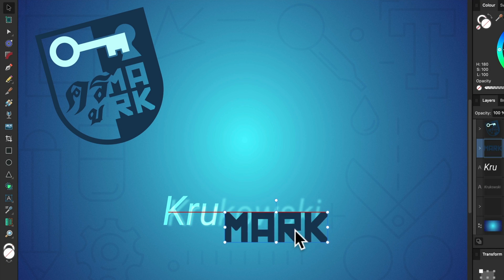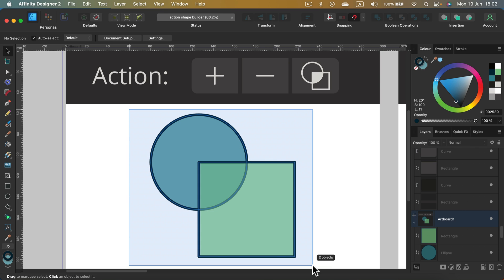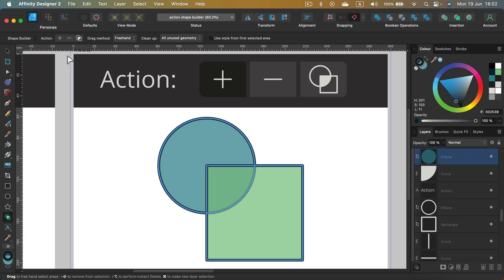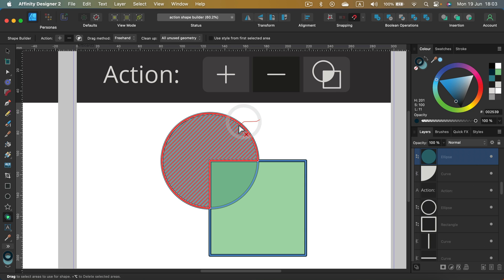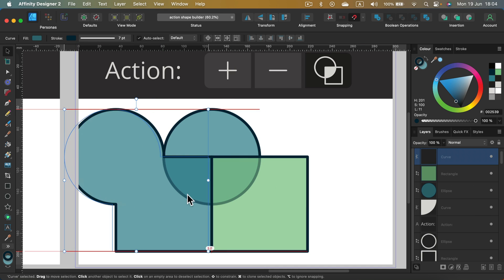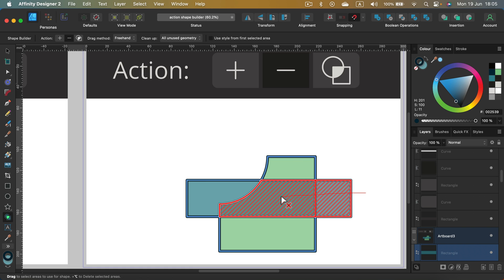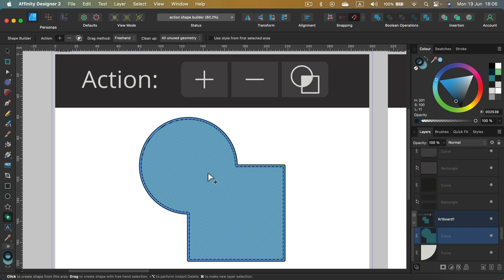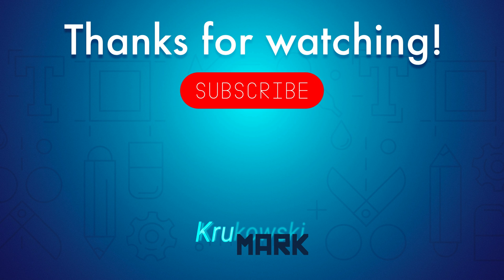Affinity Designer 2 Shape Builder Tool Actions Tutorial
Affinity Designer V2.1 Shape Builder Tool adds separate shapes together to make more complex shape designs. Keep in mind shape areas can also be deleted if you select minus action.